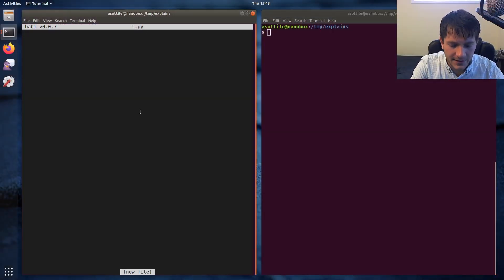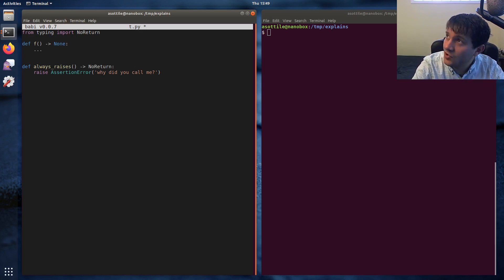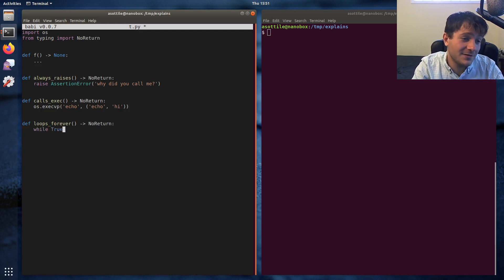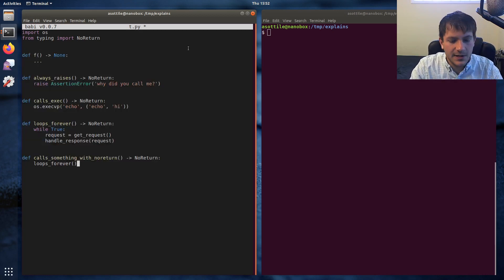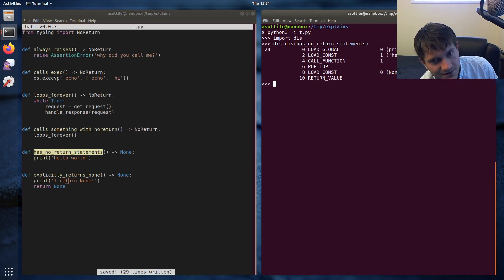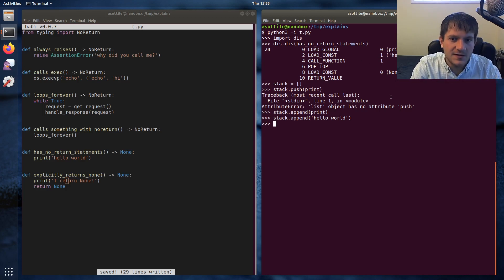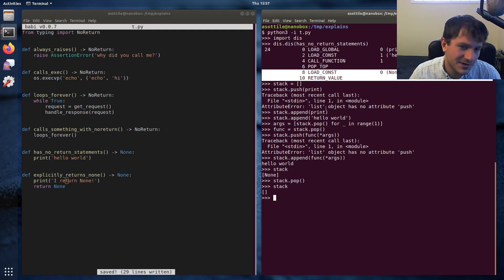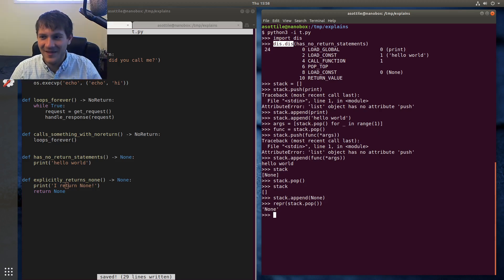python return annotations: NoReturn vs None (intermediate) anthony explains #007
today we talk about a common stumbling block in python typing -- the "NoReturn" annotation!